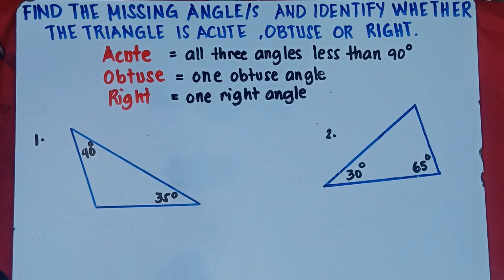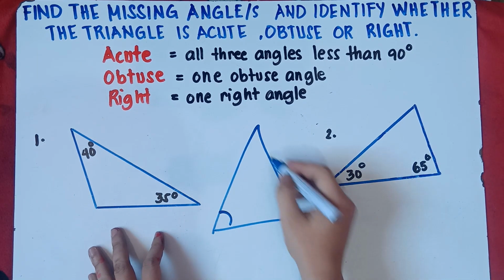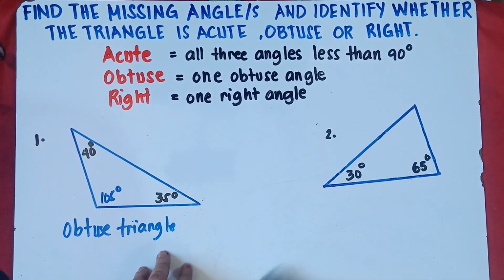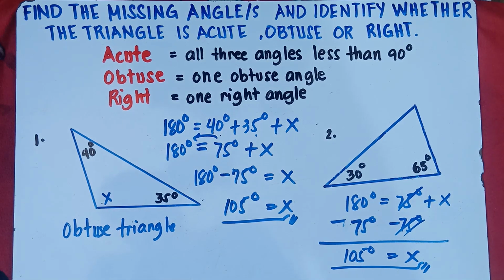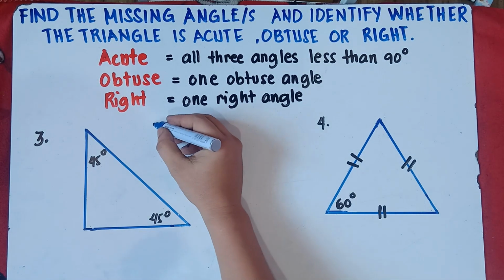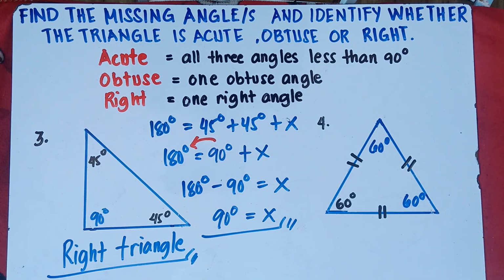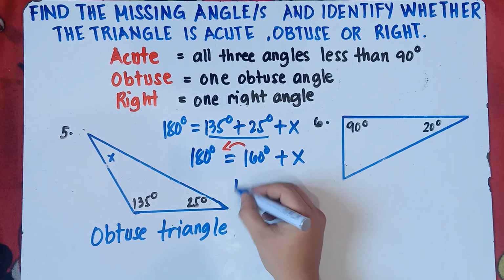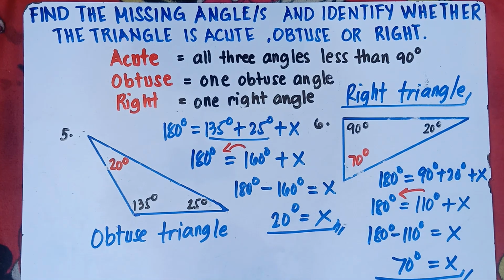Find the missing angle/s and identify whether the triangle is acute, obtuse or right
In this Video you will be able to find the missing angle and identify the triangle. This video also helps you to find the value of x by simplifying equations. This video contains plenty of examples.
KEEP FIGHTING!